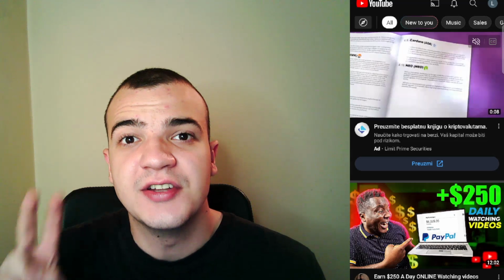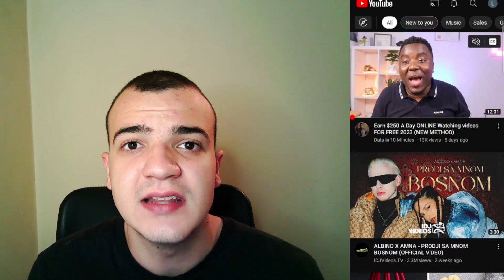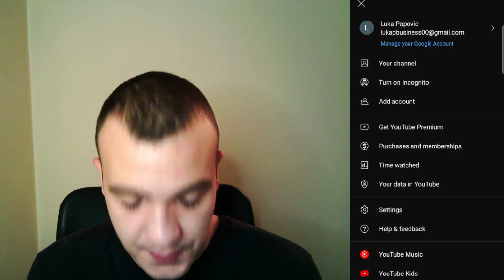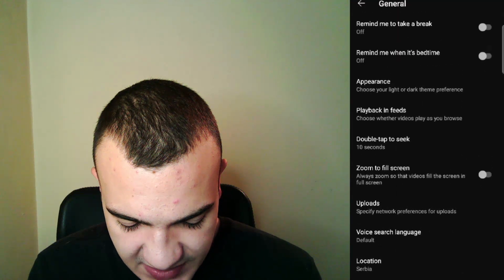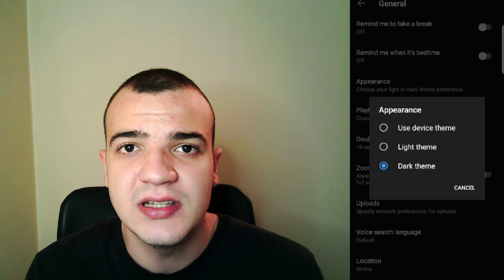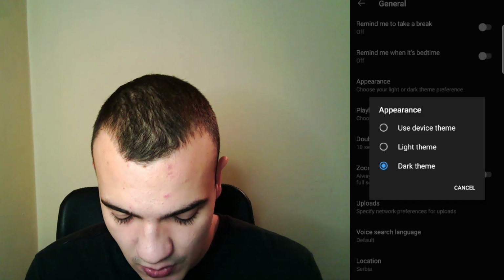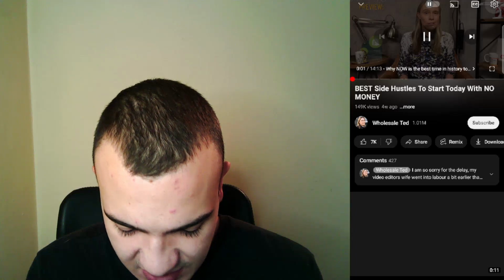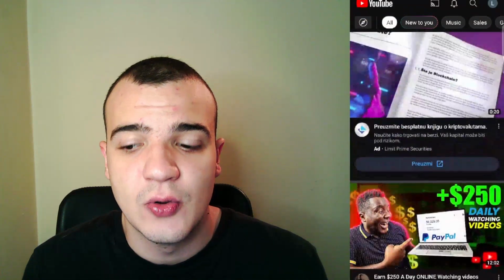How To Turn Off Ambient Mode On YouTube Tutorial